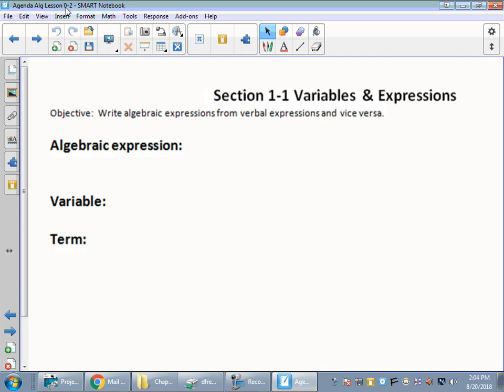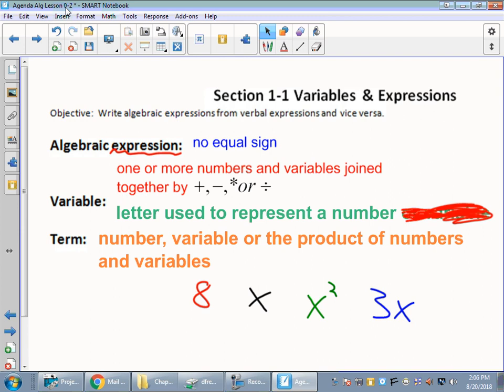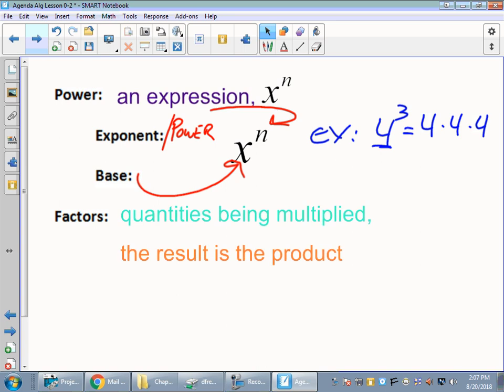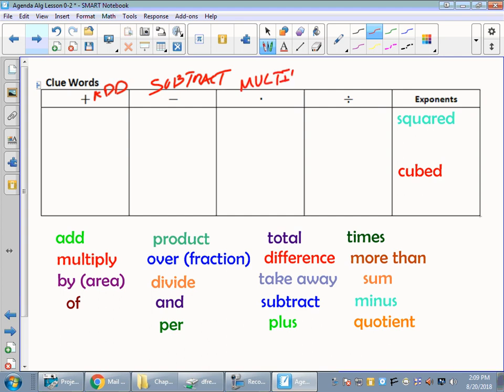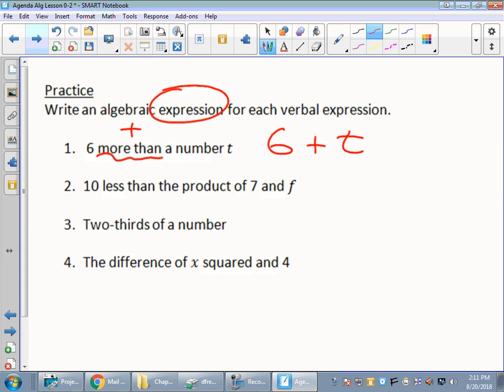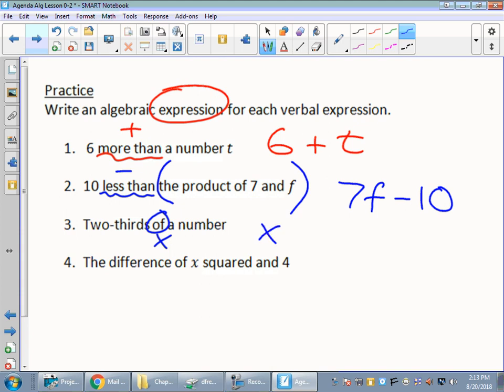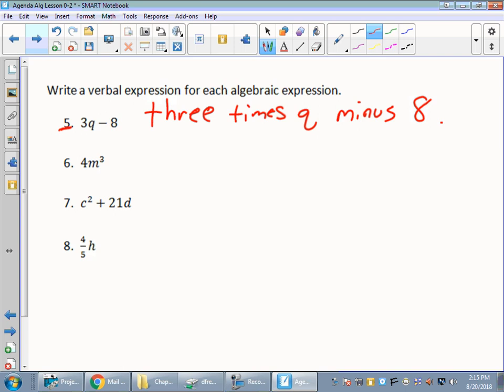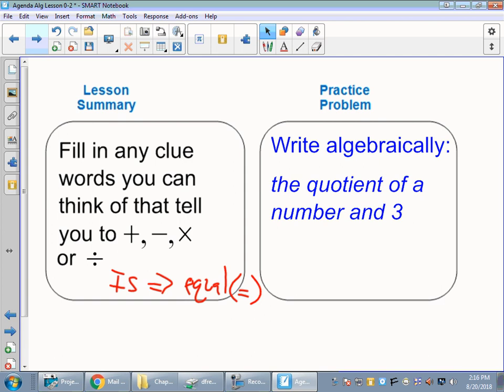Section 1-1 Notes